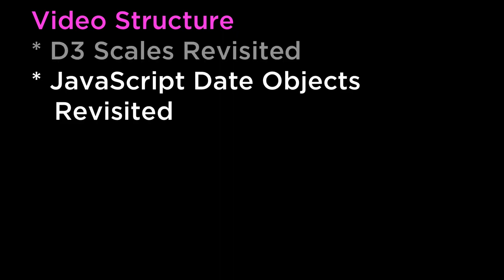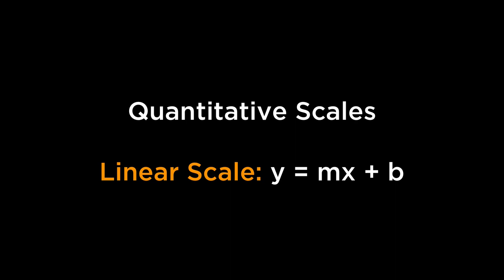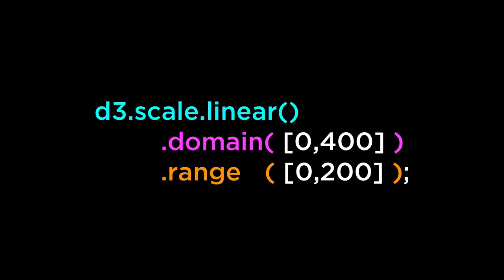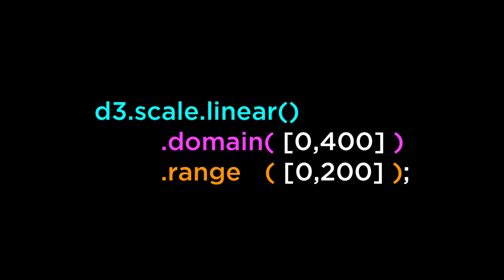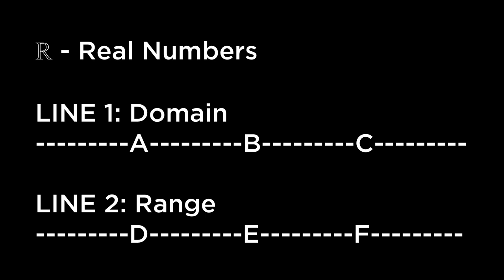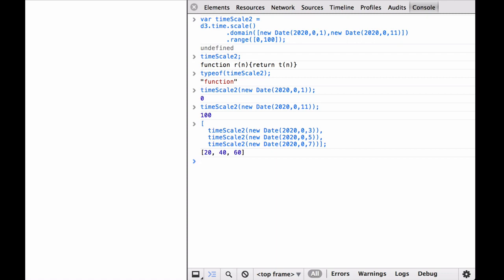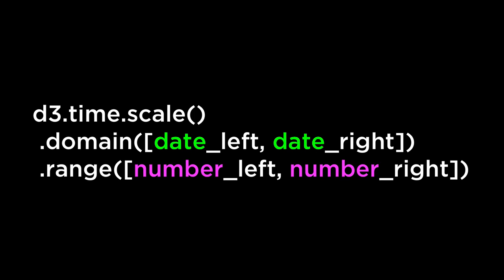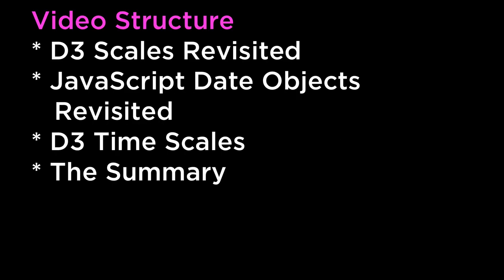D3.js Time Scales - D3.js v3 Tutorial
How to create and use D3.js Time Scales to make amazing Data Visualizations! D3.js v3 Tutorial